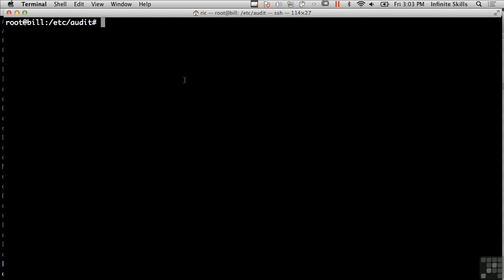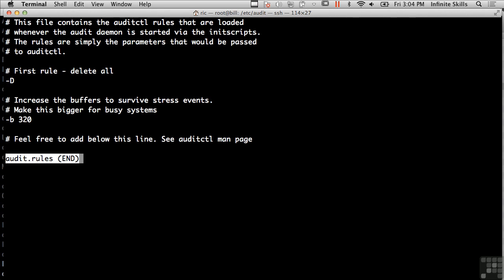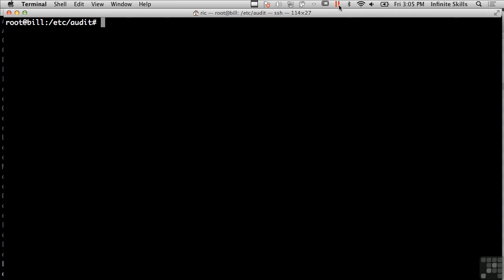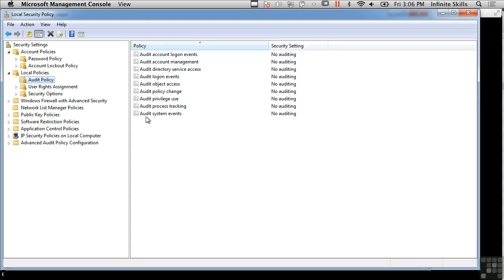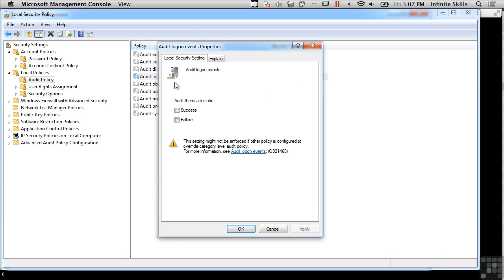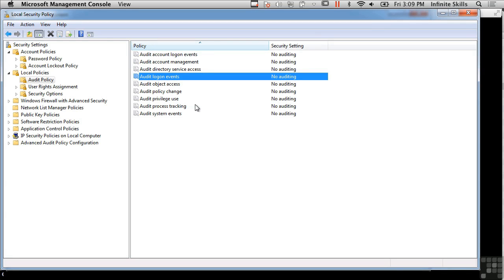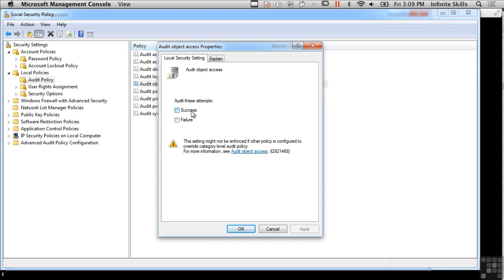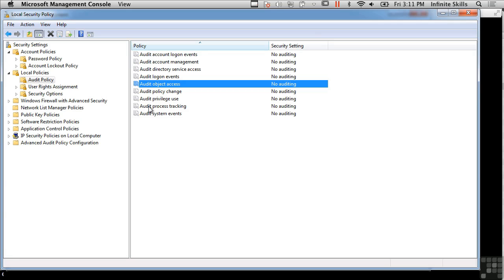0309 Audit Policies